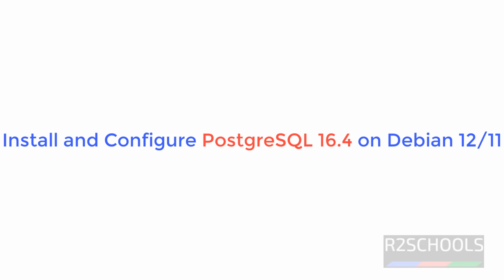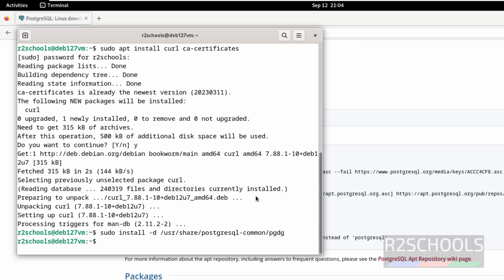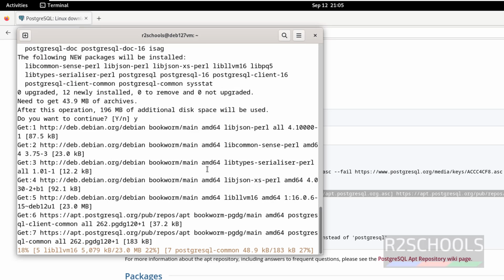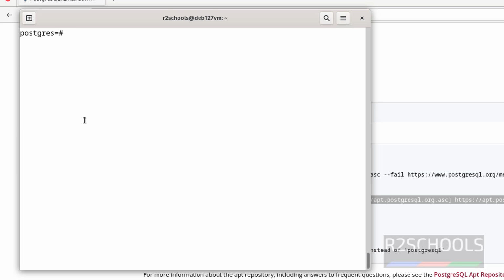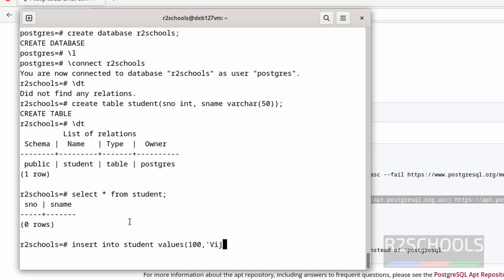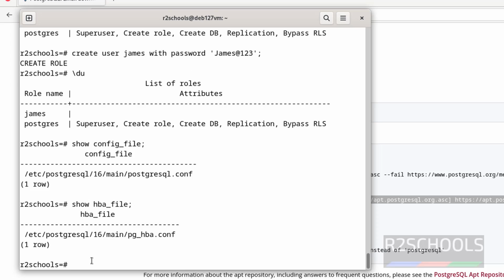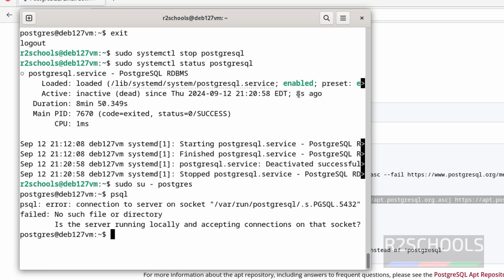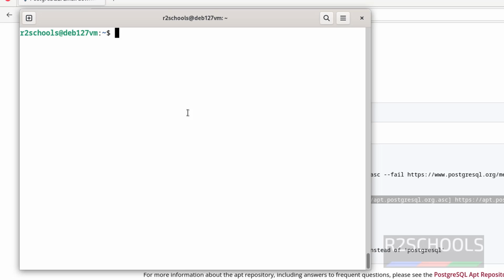How to install and configure PostgreSQL 16.4 on Debian 12.7 | PostgreSQL 16 Install on Debian Linux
In this video, we have shown How to install and configure PostgreSQL 16.4 on Debian 12.7 step by step.

How to download install and configure PostgreSQL 16.4 on Debian Linux complete guide,
PostgreSQL 16.4 Installguide for Debian Linux,
PostgreSQL installation tutorial,
PostgreSQL Install tutorial,
PostgreSQL Tutorials,
PostgreSQL Training Videos,
PostgreSQL Complete Tutorials,
PostgreSQL download,
Download latest PostgreSQL version for Debian Linux,
Download latest PostgreSQL,
Install and configure PostgreSQL on Debian Linux,
Download and Install PostgreSQL 16.4 in Debian Linux,
Install PostgreSQL on Debian Linux Server,
Install PostgreSQL 16.4 and pgadmin 4 on Debian Linux,
Download PostgreSQL 16.4 for Debian Linux,
Download PostgreSQL 16.4 version,
DOwnload and install latest PostgreSQL 16.4,
PostgreSQL 16.4 Release date,
PostgreSQL lates tversion 16.4 installation,
PostgreSQL 16.4.1 Install on Debian 12.7,